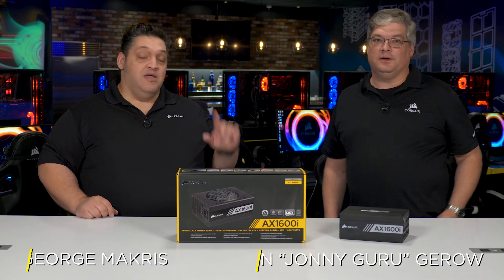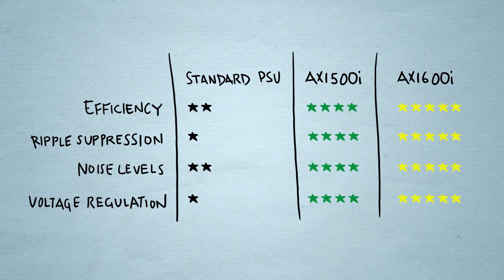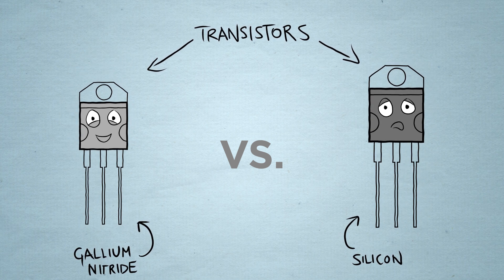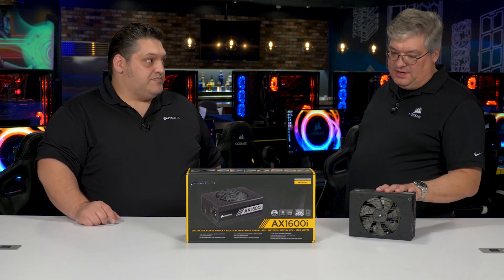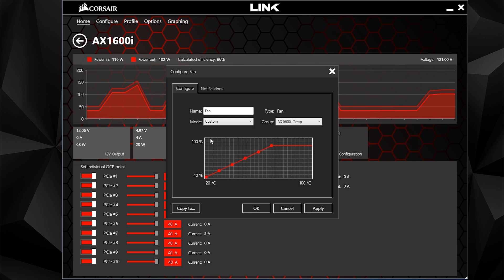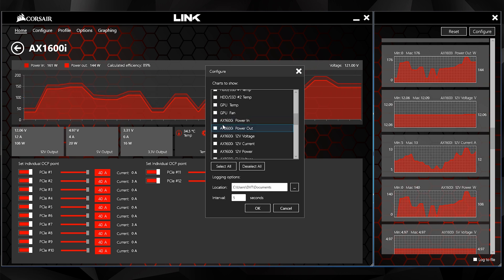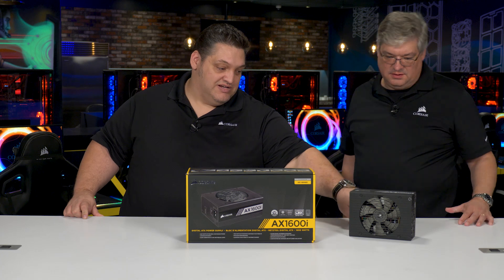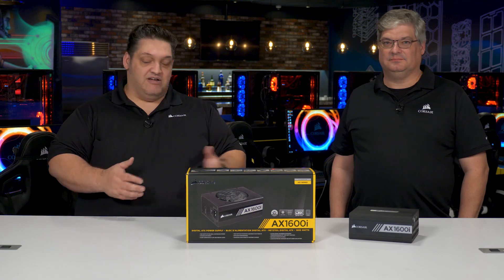CORSAIR AX1600i Digital ATX Power Supply - The World’s Best PSU Gets Better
The CORSAIR AX1600i is the ultimate digital ATX power supply, built using only the highest quality components for unmatched performance and better than 80 PLUS Titanium efficiency.

State-of-the-art gallium nitride transistors and 100% 105°C Japanese capacitors deliver 1600W of ultra-stable, ultra-efficient power, while the AX1600i’s digital design allows for complete control and monitoring in CORSAIR LINK software. Adjust fan speeds, switch between single or multi-rail overcurrent protection (OCP), or monitor your PSU’s voltages and efficiency. Zero RPM Fan mode ensures near-silent operation at low and medium loads and the fully modular, low profile cable set makes for easy installation and great-looking builds. It’s the ultimate PSU for the most ambitious PC builds.